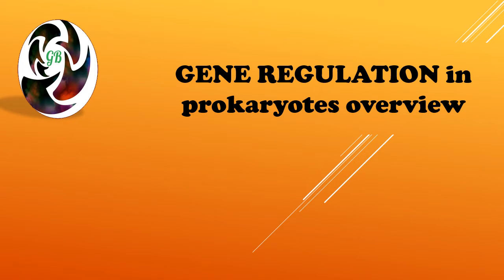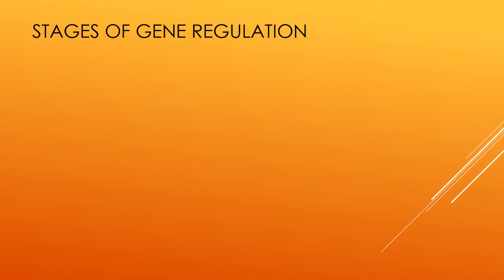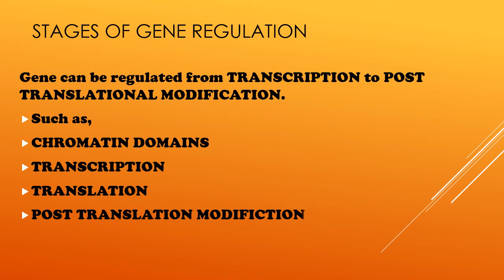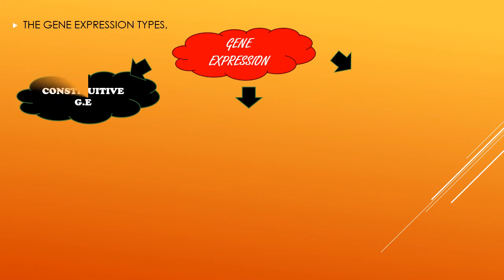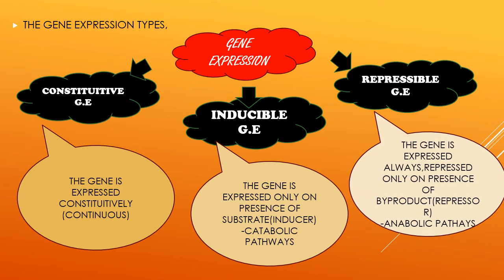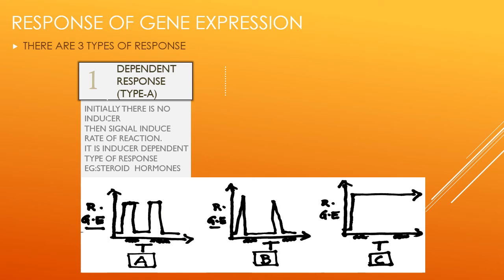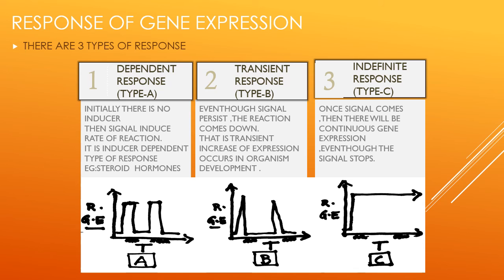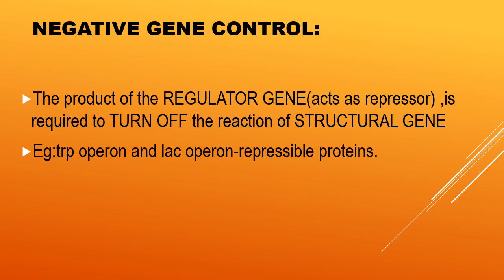GENE REGULATION IN PROKARYOTES OVERVIEW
In this video ,the gene regulation in PROKARYOTES OVERVIEW is explained, the stages of gene regulation and type of gene expression with respect to response and positiva and negative regulation is explained.